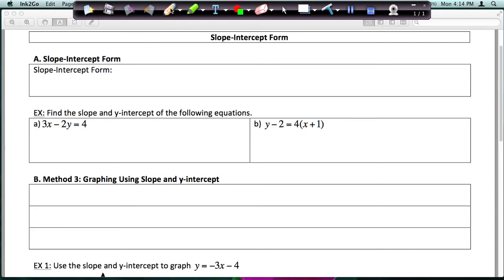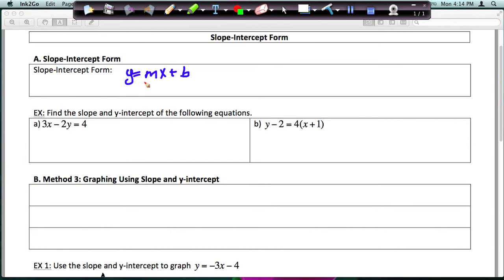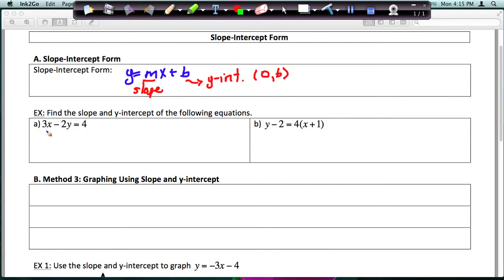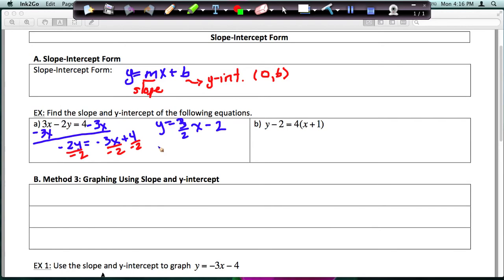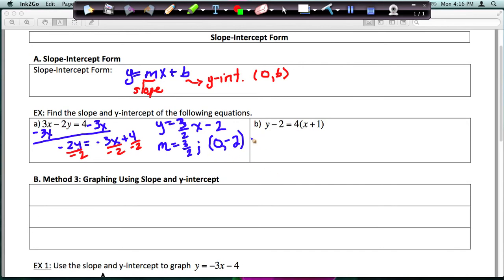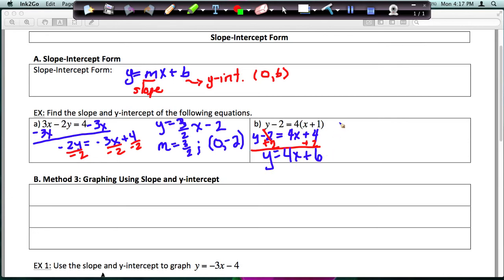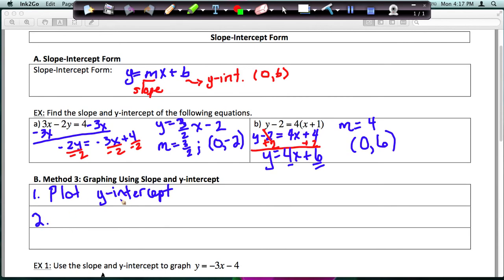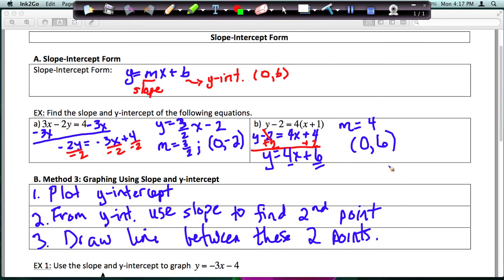Slope-Intercept Form 1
Slope-Intercept Form Part 1